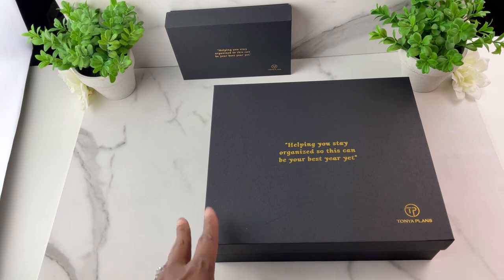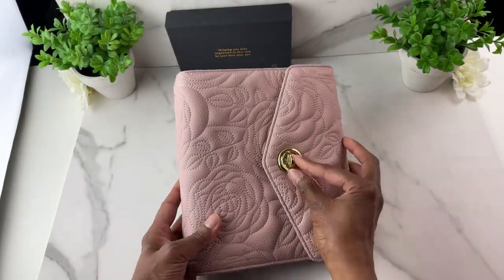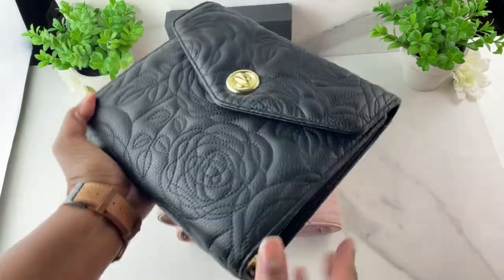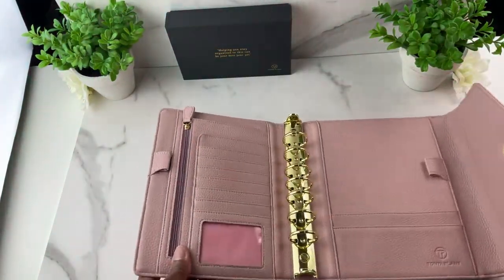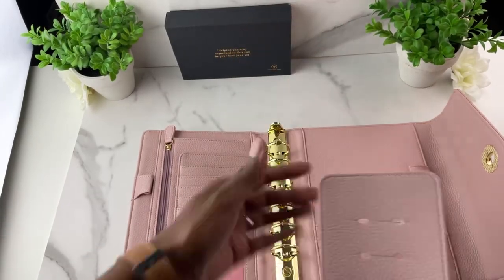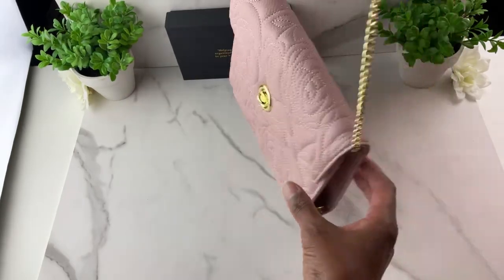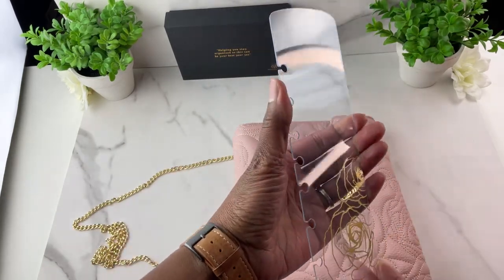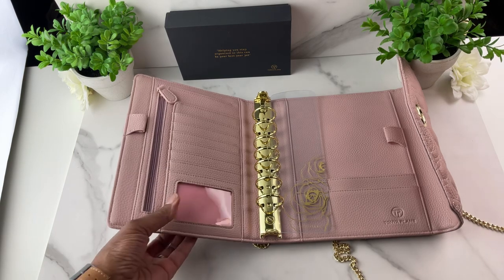New Victoria Binders!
In this video I show the new Victoria binders available in Classic and Compact size